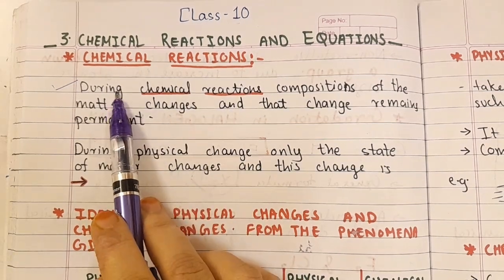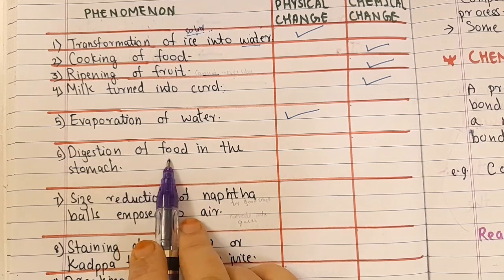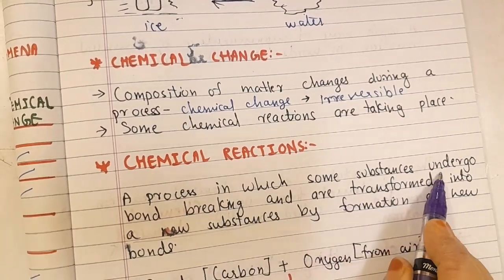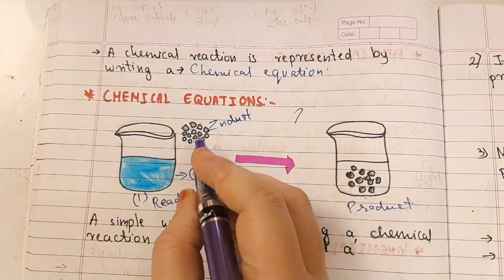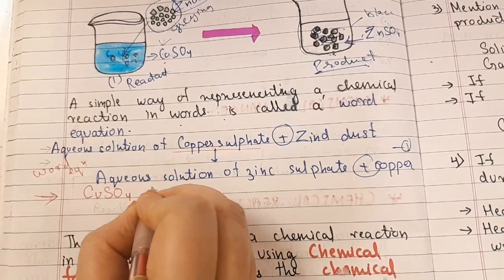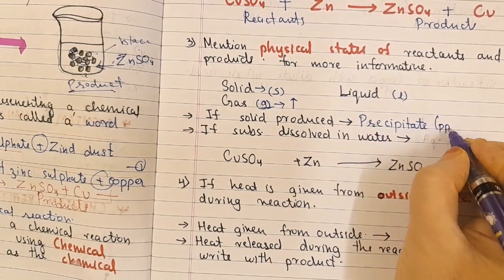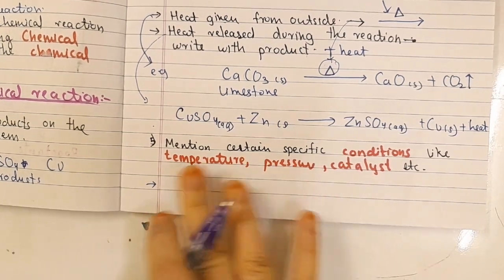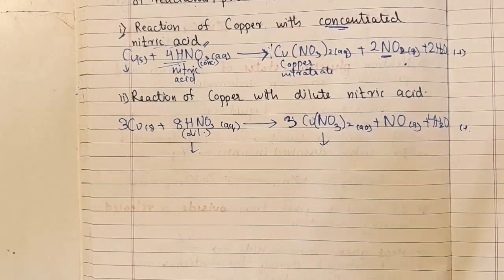Chemical Reactions and Equations (Part 1) class 10 /Sci 1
Chemical reaction and equations
Class 10 sci 1
What is Chemical change
What is physical change
How to write Chemical Reactions
Hiw to write word equations
Rules to write Chemical Reactions